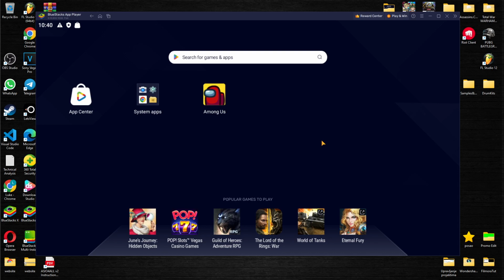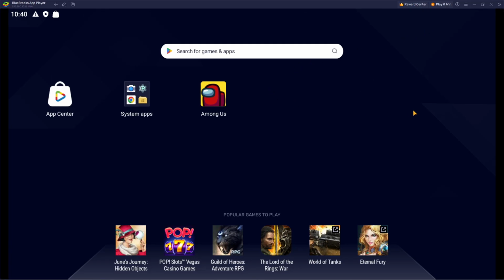HOW TO SETUP FULLSCREEN ON BLUESTACKS (Easiest Way)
Today we talk about HOW TO SETUP FULLSCREEN ON BLUESTACKS, so stay until the end of the video to see the full explanation.